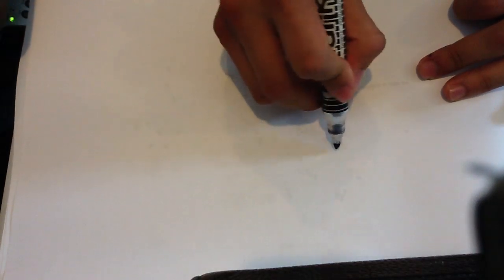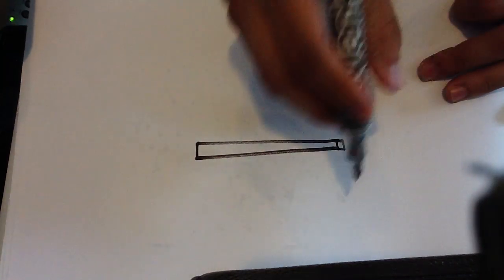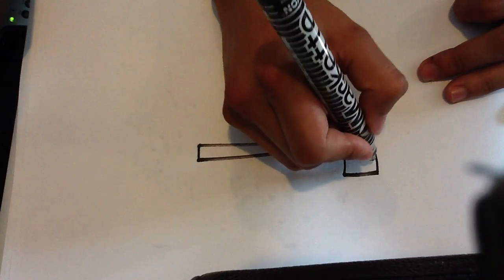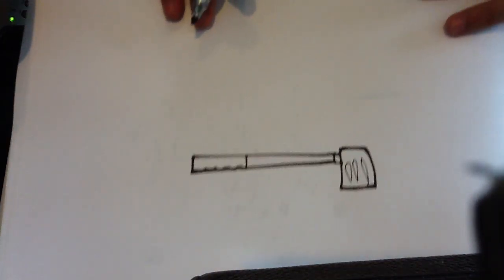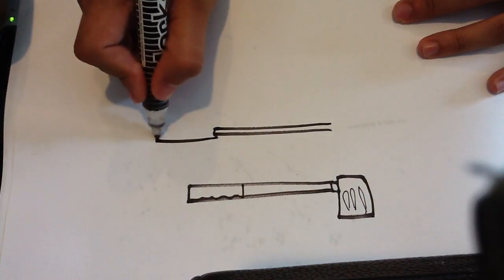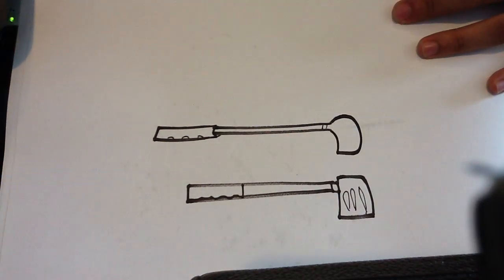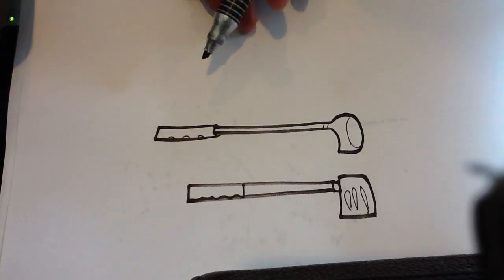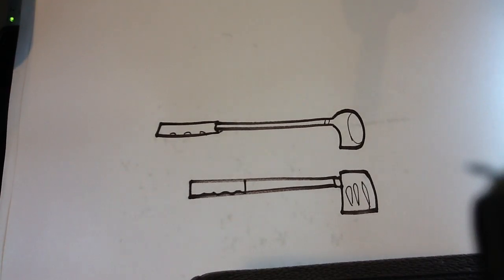How to Draw a Golf Club - Easy Drawings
OR

OR